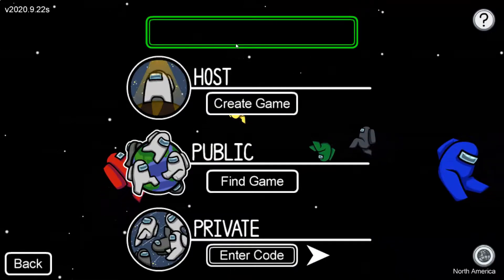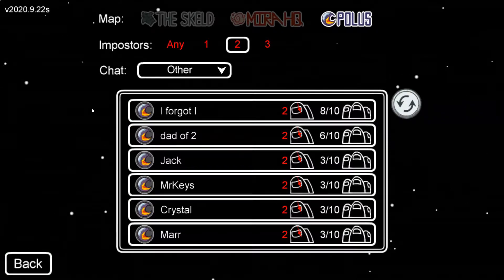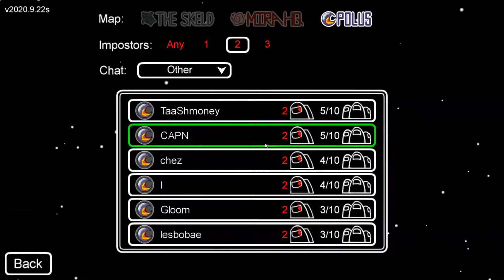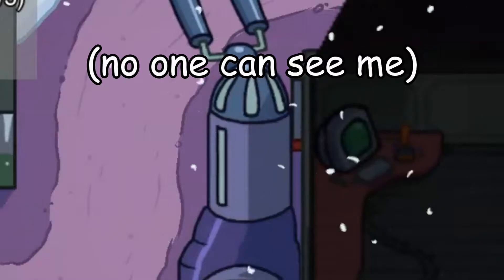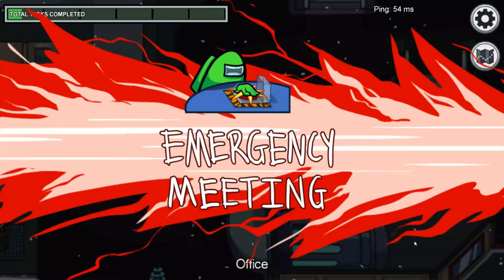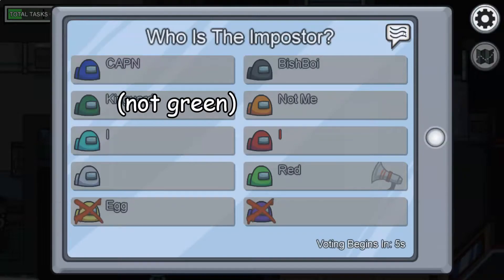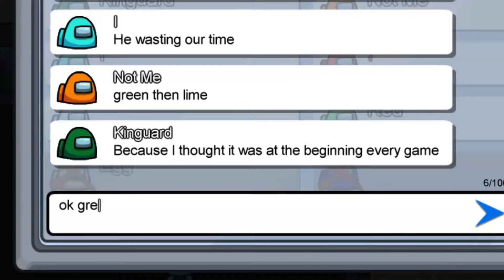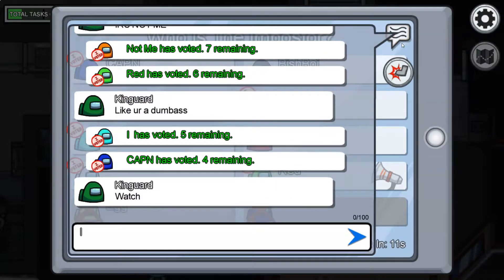Hiding right next to bodies in Among Us | 200 IQ glitch strat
In Among Us, I hide next to my victims' bodies using a glitch that allows you to have no name.
It helps me out a lot and you can always unsubscribe if you change your mind.